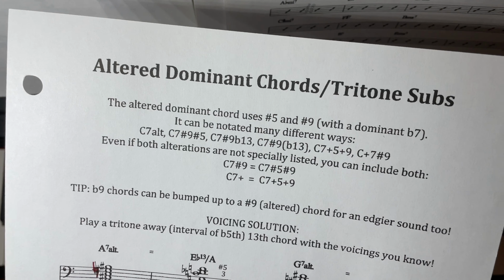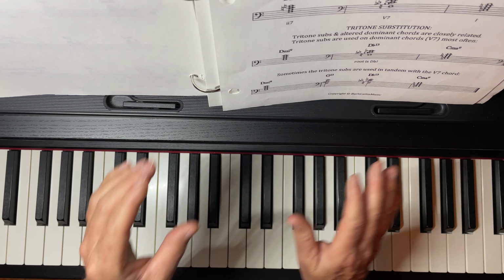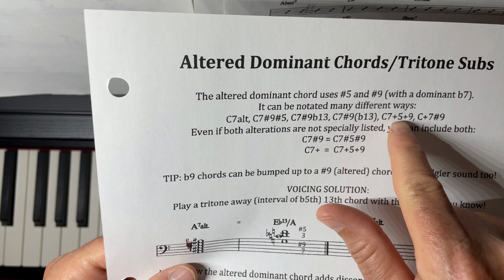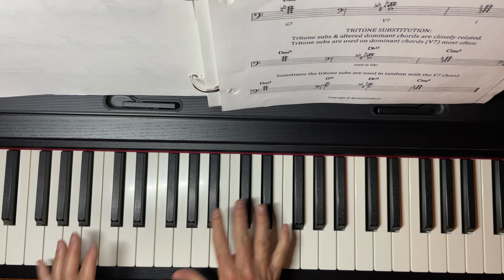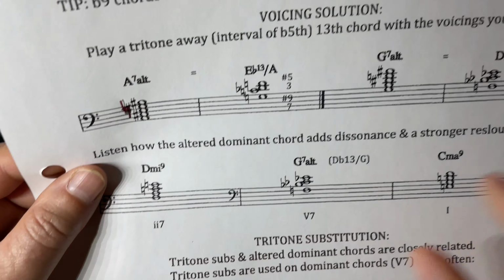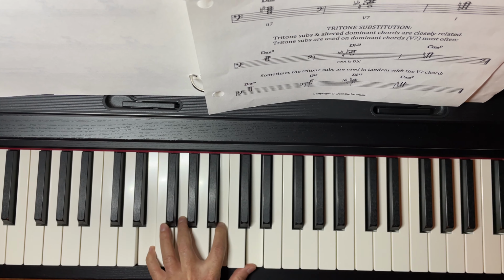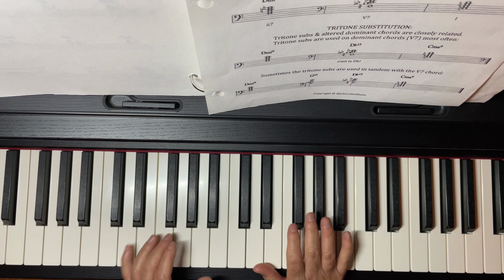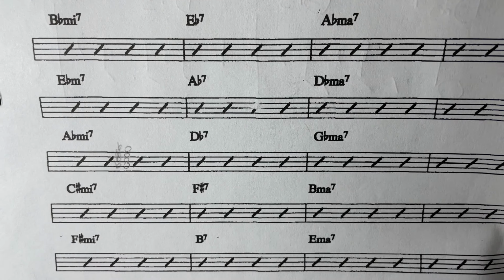Altered dominant Chords & Tritones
This video discusses altered dominant chords and tritones.